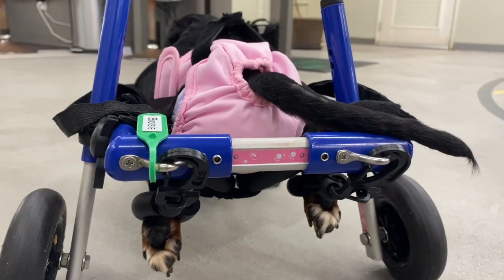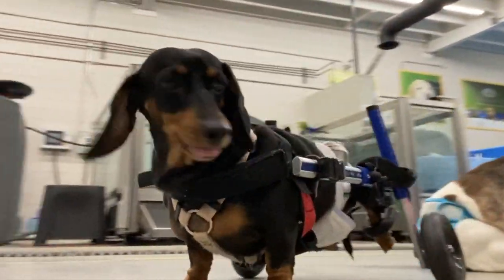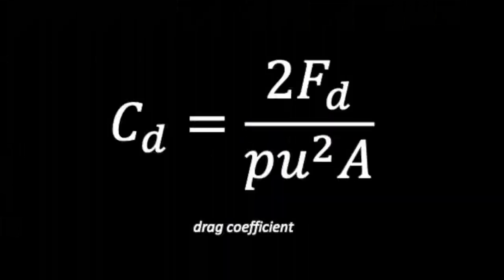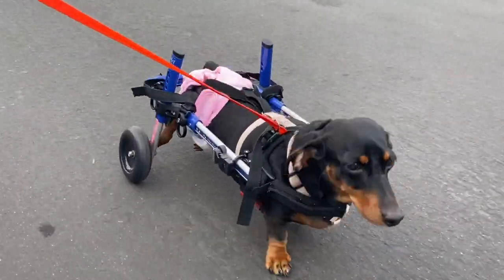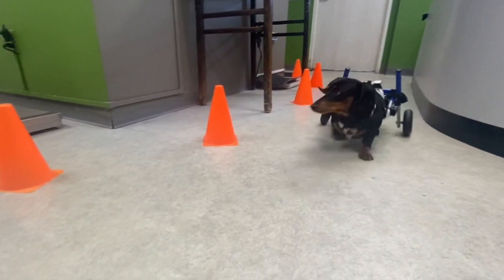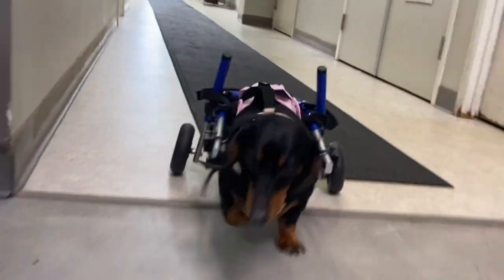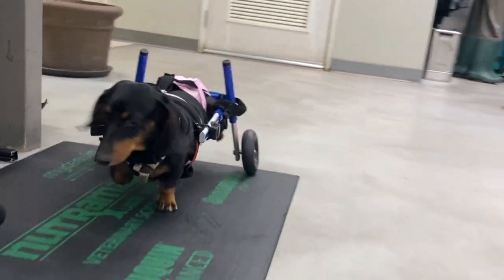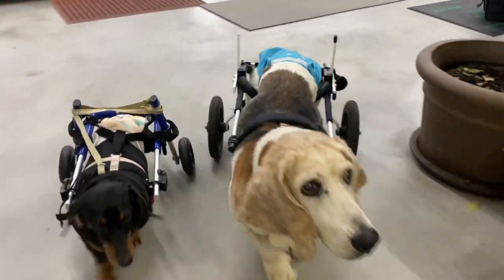Bootsie Racing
Episode: "Weight Down, Performance Up!"